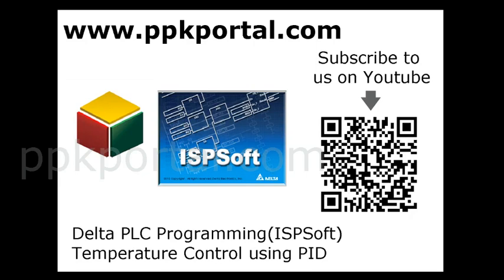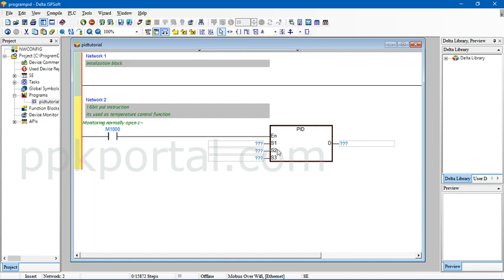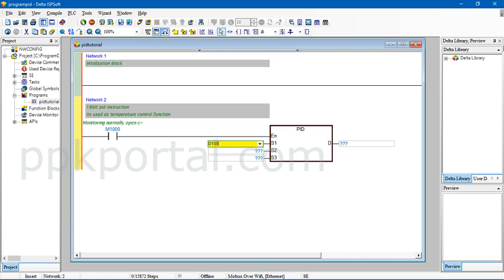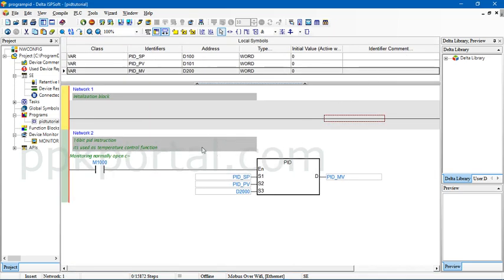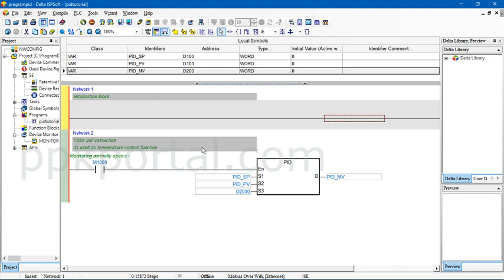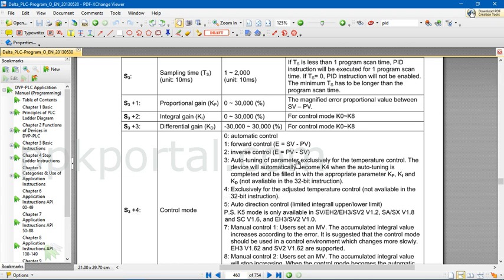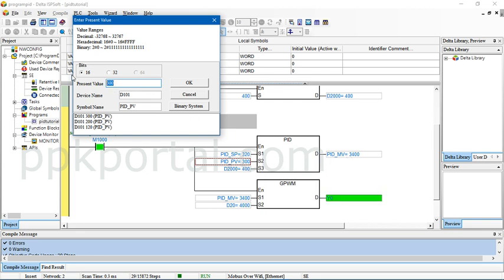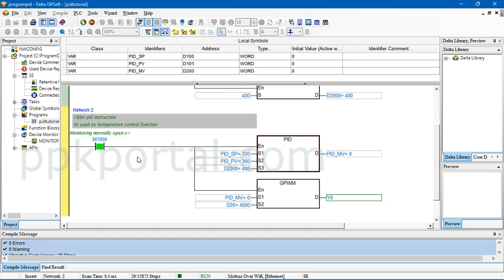Delta PLC Temperature Control Using PID(with Audio Explanation in English)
In this video basics on how to configure PID Block is explained for Temperature Control . Default PID Block(16bit) is used in the demonstration. The block is useful for precise control of temperature.
In this example Delta DVP Series PLC is used.
Please make sure you do not call PID block within a Function Block.
Also dont forget to use Retentive range for Settings(s3) of PID